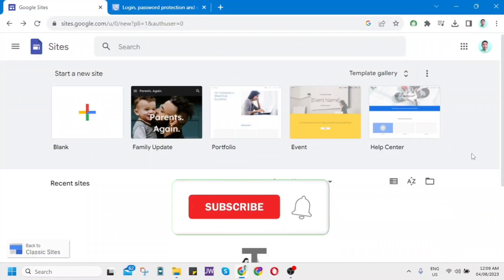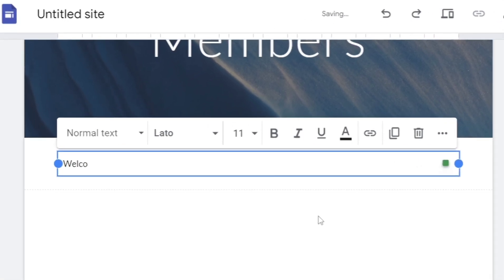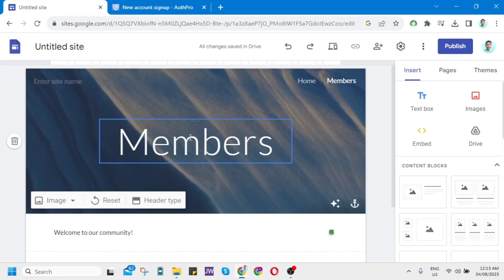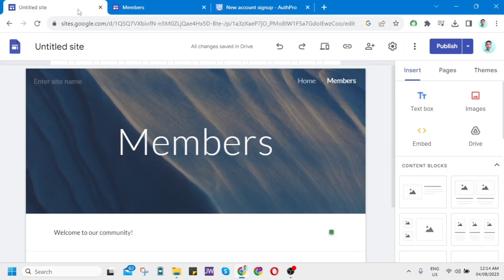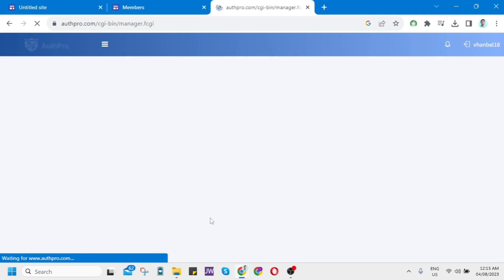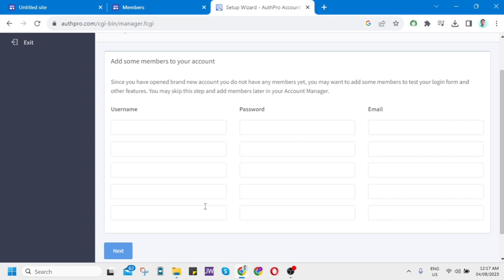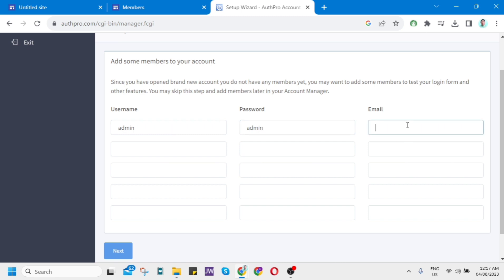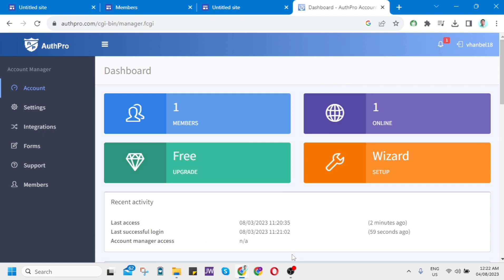How To Create Login Page In Google Sites (Full Tutorial)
In this video I'll show you How To Create Login Page In Google Sites. The method is very simple and clearly described in the video. Follow all of the steps & you will know how to use google sites tutorial for beginners.